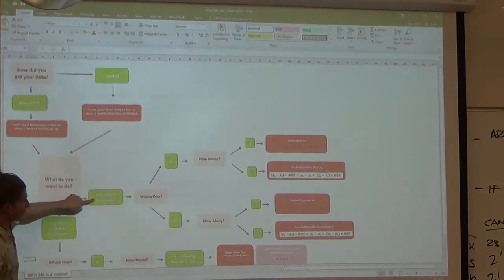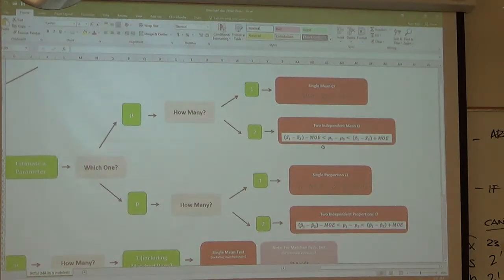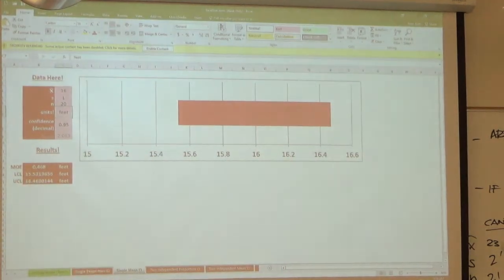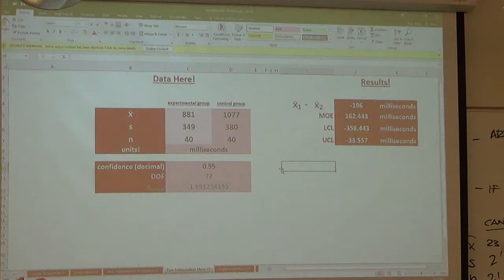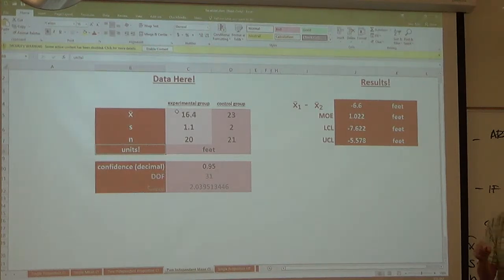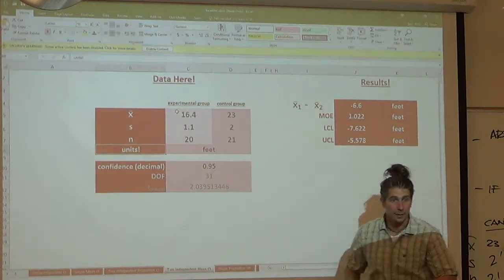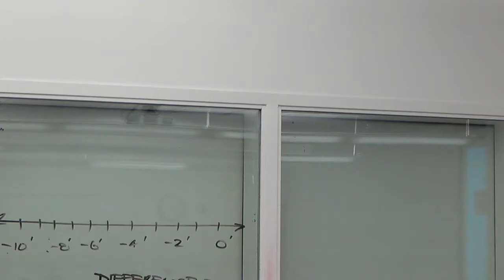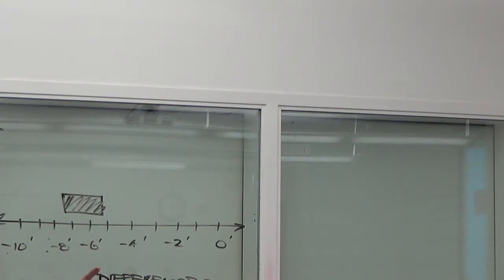Two Parameter CI (part 5)